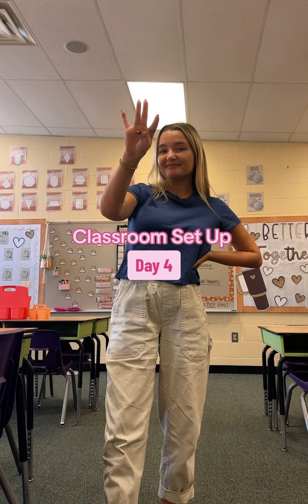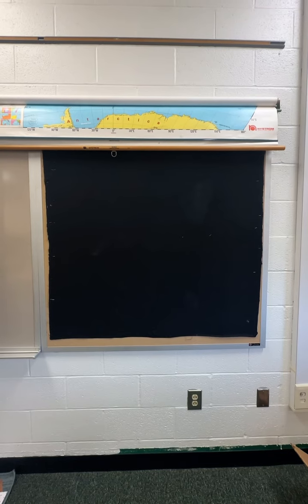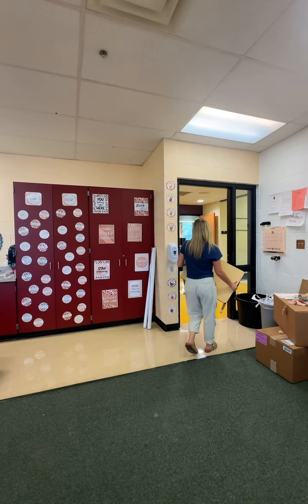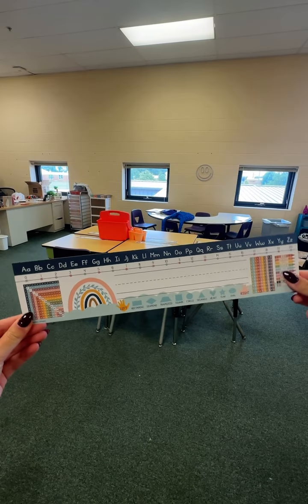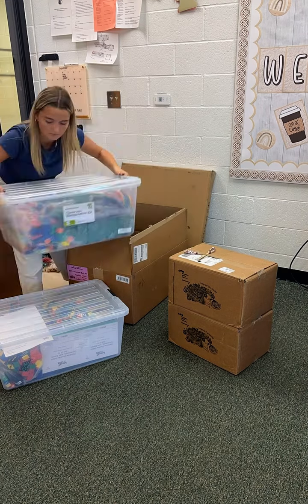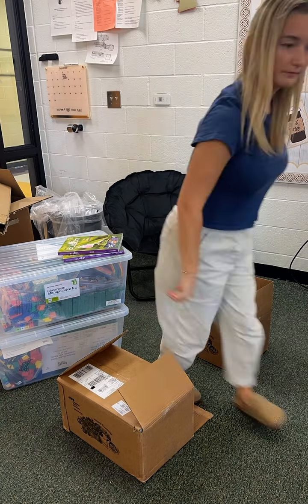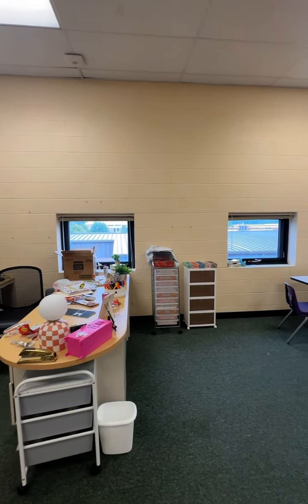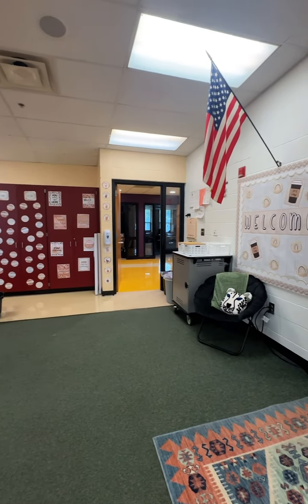Day 4 of classroom set up!